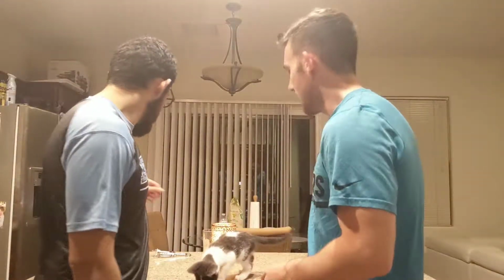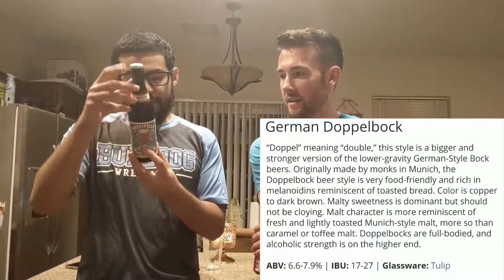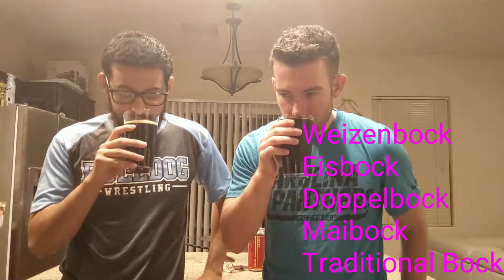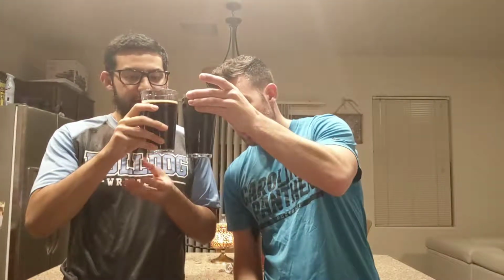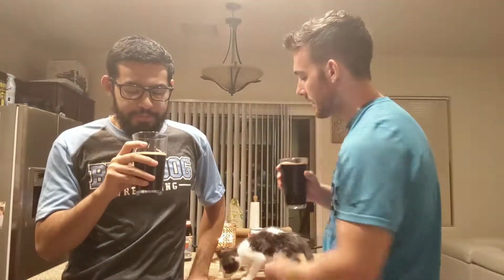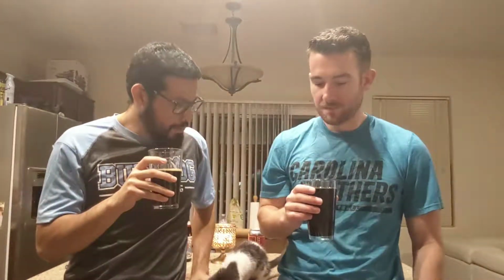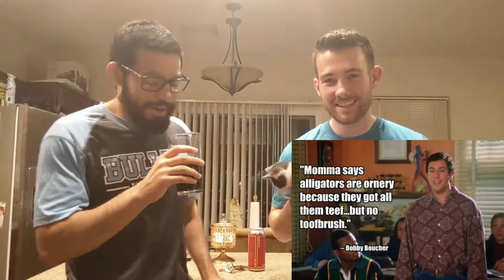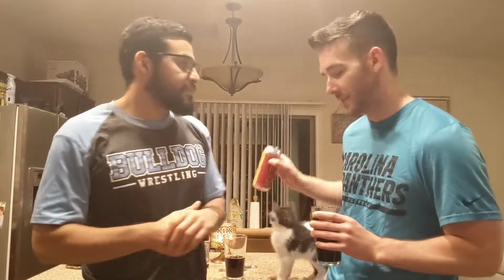Kung Pao Stout! & Celebrator Dopple Bock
We try two world class beers